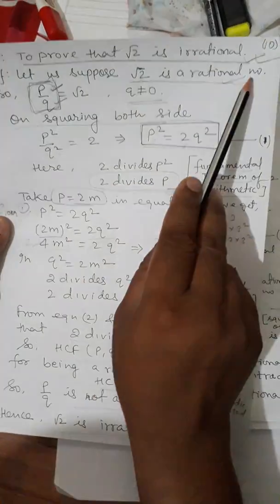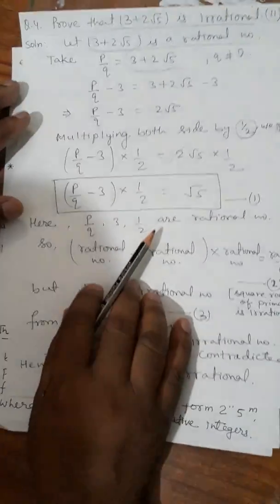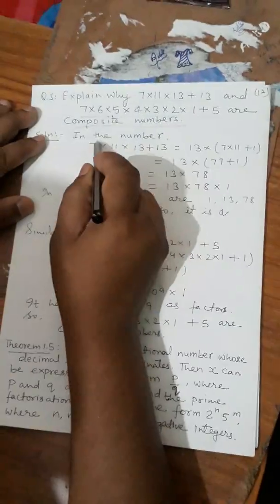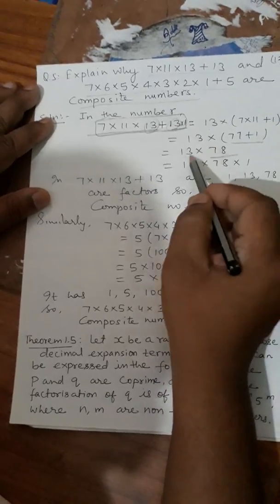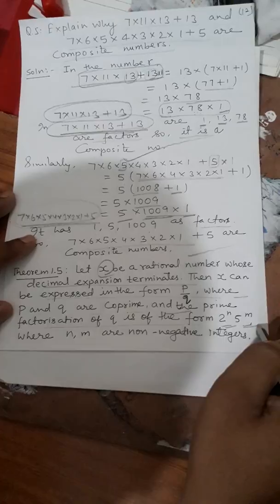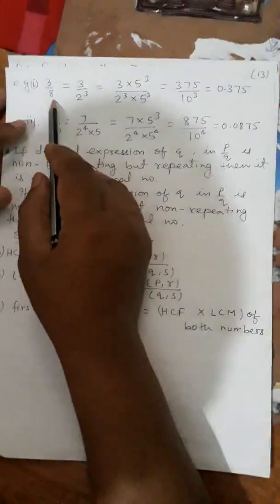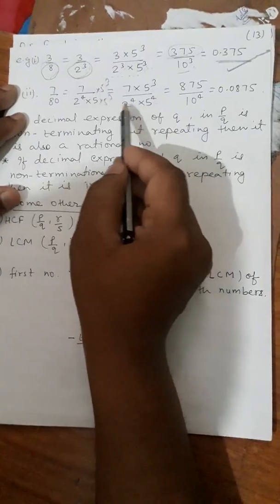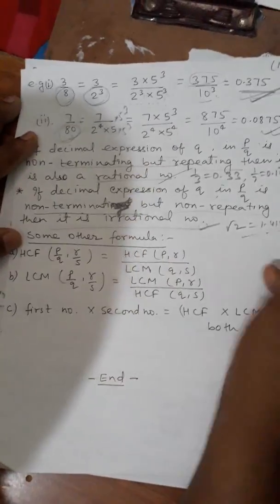CLASS X: CHAPTER 1 : REAL NUMBER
RAJAN KUMAR